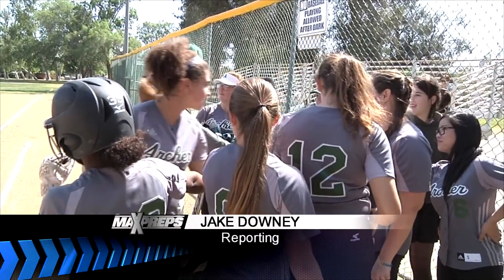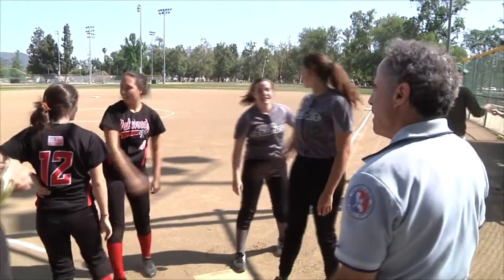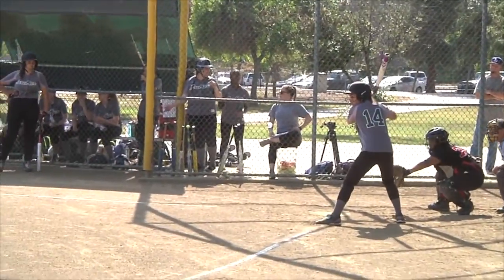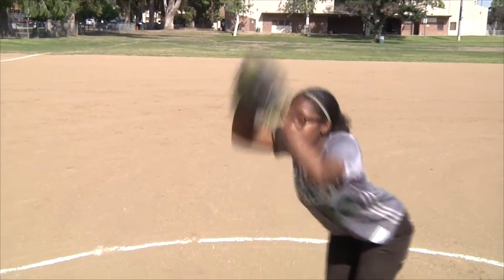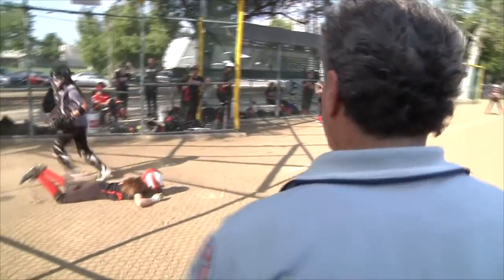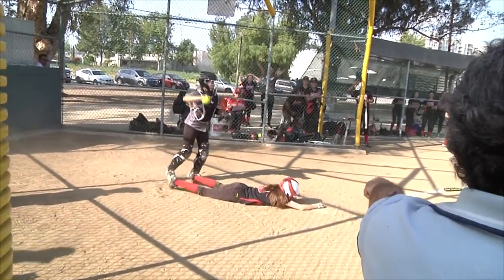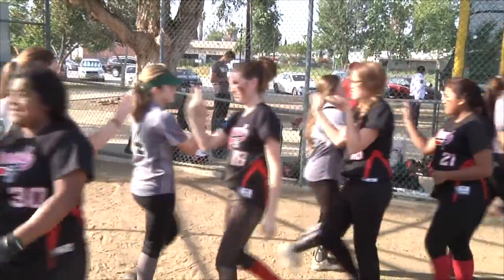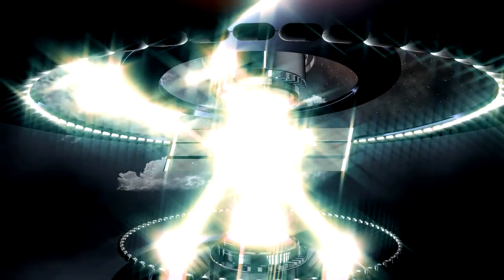Archer @ Oakwood, Girls CIF-SS Softball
Archer           12
Oakwood        1

Location: North Hollywood Park

 Oakwood falls to Archer School for Girls

(April 14, 2016: North Hollywood, CA 91601) In Thursday's league outing, the visiting Archer School for Girls Panthers softball team scored a nice 12-1 win over the Oakwood Gorillas.

Coming up next, the Panthers battle the Crossroads Roadrunners (Santa Monica, CA) in a non-league outing, on Monday, April 18. Archer School for Girls will attempt to upgrade on its 3-3 season record. The Roadrunners enter the outing with a 3-5 record after their 16-14 league win over Campbell Hall (North Hollywood, CA).

The Gorillas (4-2) will now prepare for their outing against AGBU (Canoga Park, CA). The Titans enter the Liberty outing with a 3-3 record. In their last outing, AGBU ran past New Roads (Santa Monica, CA), 10-6, in a league outing.